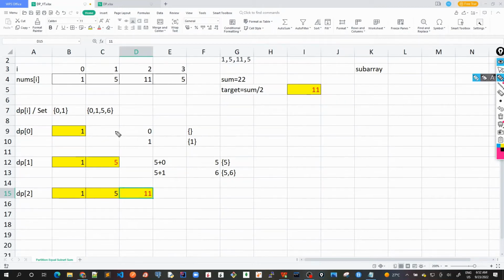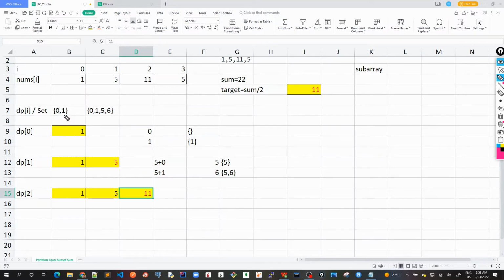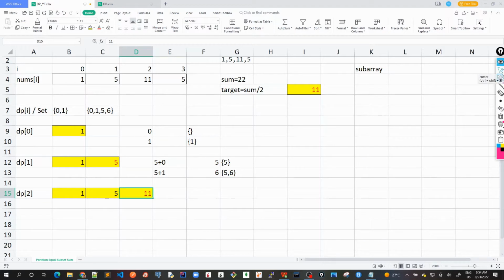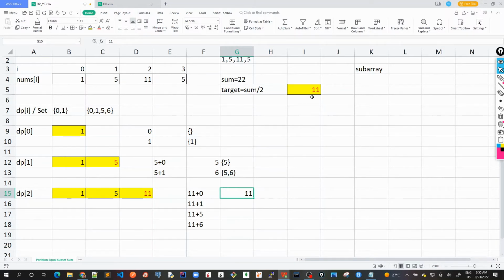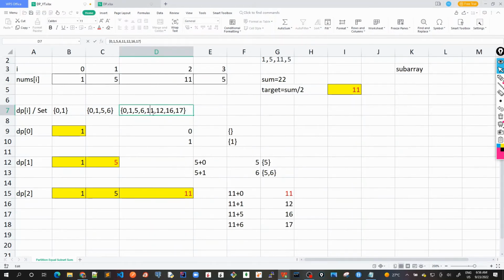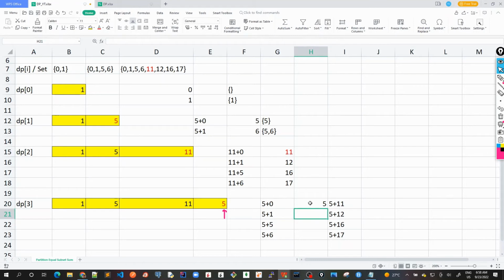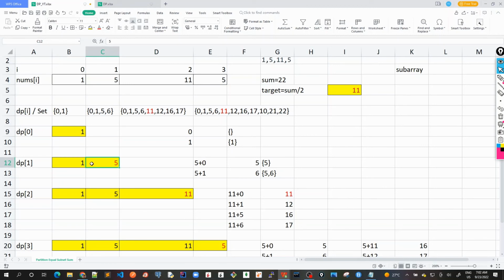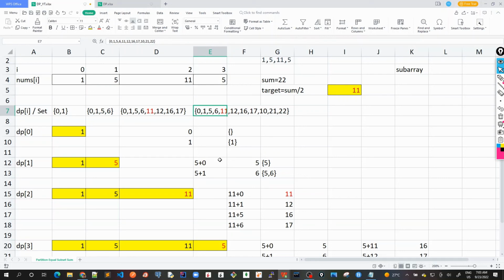58 - Partition Equal Subset Sum - Dynamic Programming approach 2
Basic approach:

1) Calculate sum of the array. If sum is odd, there can not be two subsets with equal sum, so return false.
2) If sum of array elements is even, calculate sum/2 and find a subset of array with sum equal to sum/2.